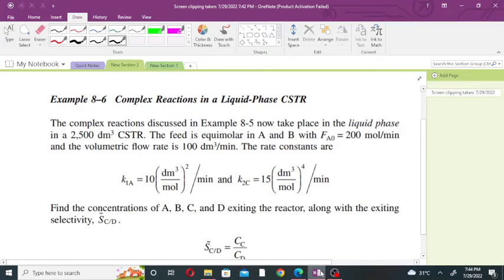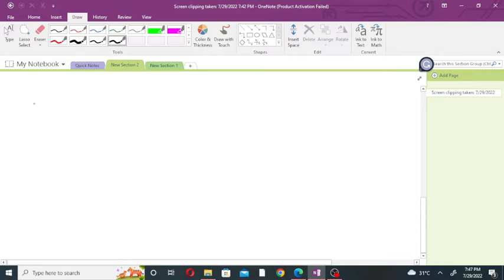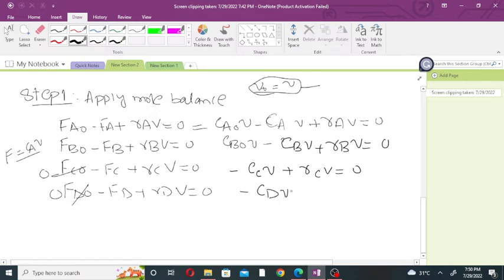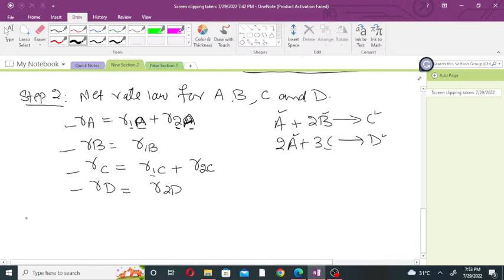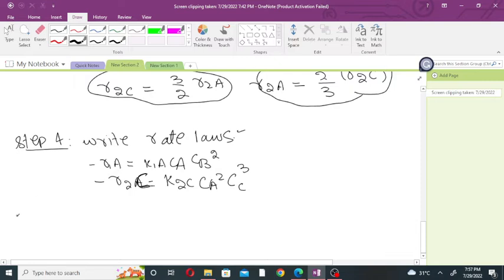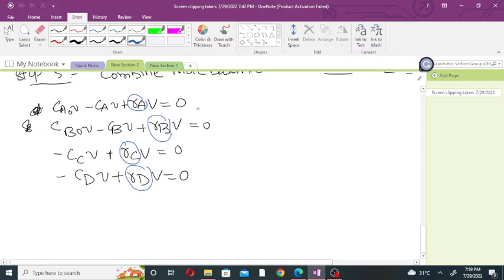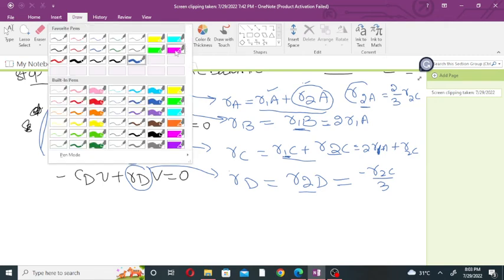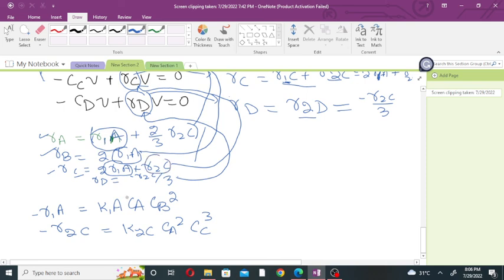MULTIPLE REACTIONS IN CSTR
Hi
In this lecture, we will discuss multiple reactions in CSTR

  Thanks